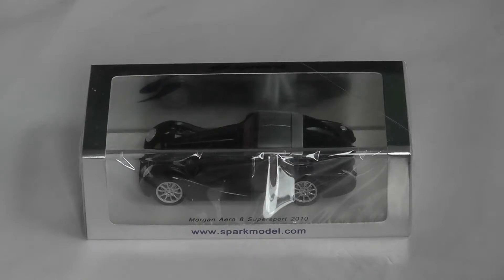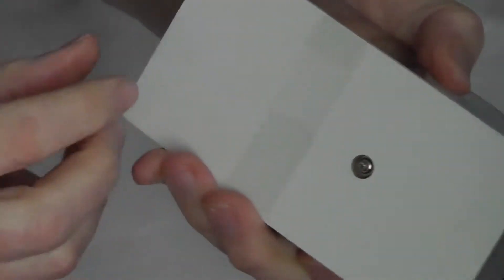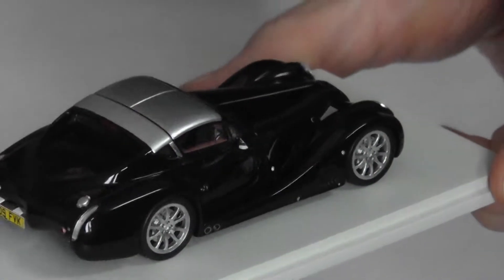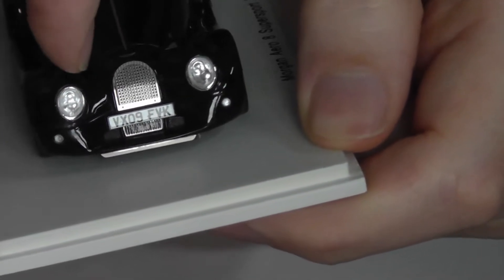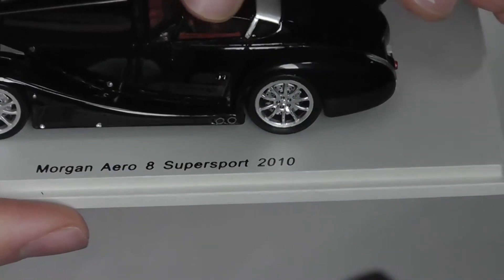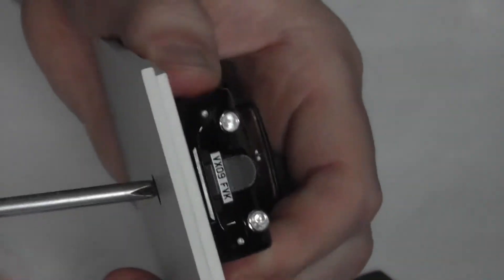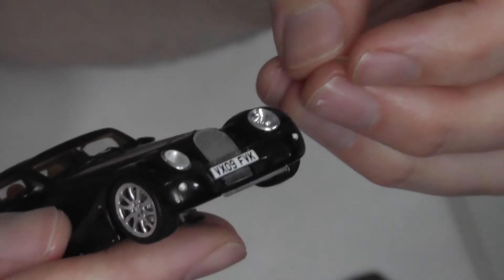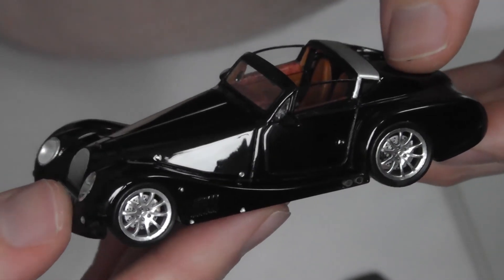Unboxing/Review Spark 1/43 Morgan Aero 8 Supersports Model Car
Watch my review of the 1/43rd scale Spark models Morgan Aero 8 Supersports resin model car. Including surprise car fail!